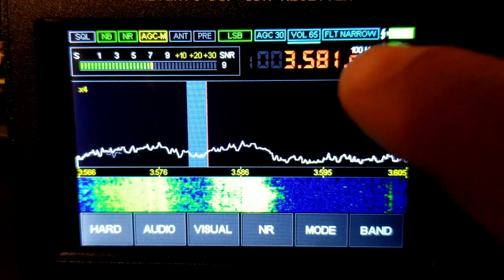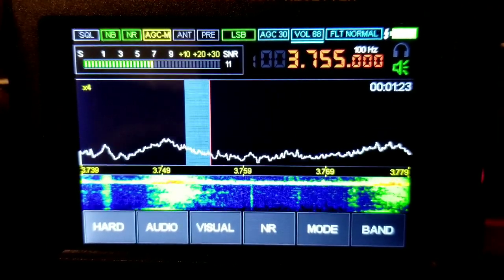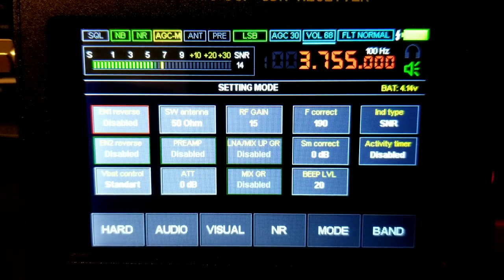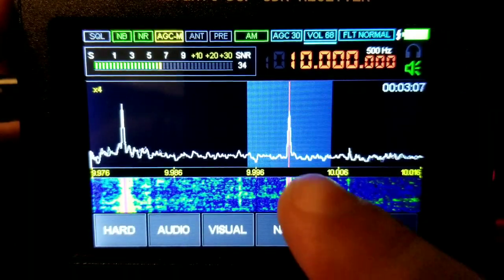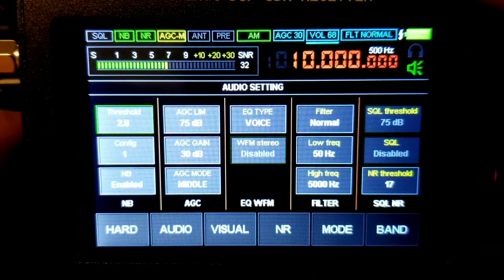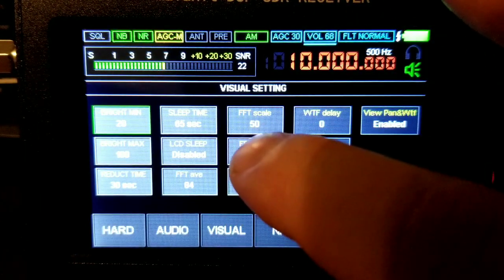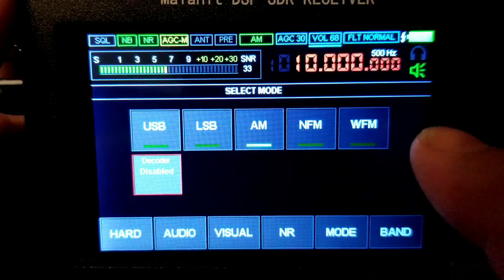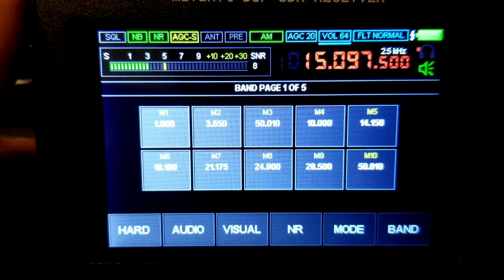How to get started with the Malachite dsp sdr shortwave receiver - the basics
This video will show you how to get started with the Malachite dsp sdr receiver.

Gosun Solar Oven
Bluetooth beenie LED
Ratchet Wrench
Wood cup
USB 2.0 A to Mini 5 pin B
ANKER PowerCore III 10,000 mAh
LEATHERMAN, Skeletool
SanDisk 256GB
USB Light
200W Power Inverter
Skullcandy Jib True 2
Fire Starter
LED Drone Landing Pads
Laser Engraver
Shoe Mount Adapter Kit
3.5mm Audio Cable Stereo
12-Pack AAA
SanDisk 1TB
Floating Bluetooth Speaker
Fire Starter
Magnetic Phone Charger Cable
Two-Way Radios
Lawn Mower
Glow Ring
Loop Antenna
Western Digital 12TB
USB C Cable
Anker PowerPort 4
Garmin Striker Vivid 7sv
Camera Float
NOCO Genius
Tactical Antenna
Soldering Iron Kit
Noise Suppressor
Replacement M12 Battery
Swiss Army
GRAYL Geopress 24 oz